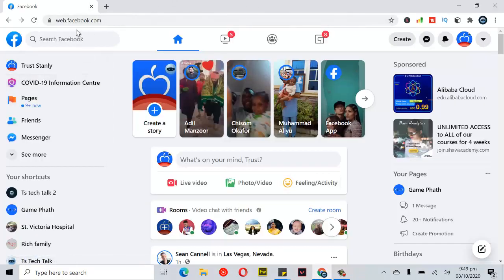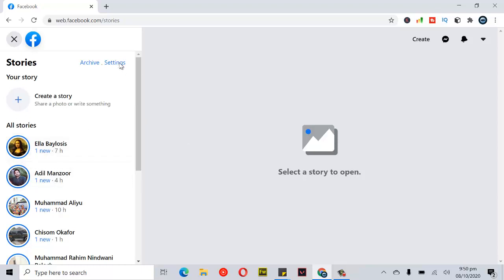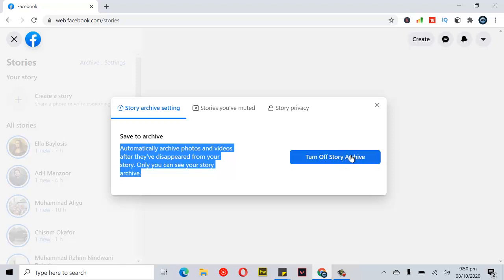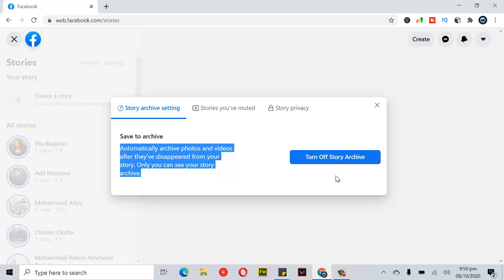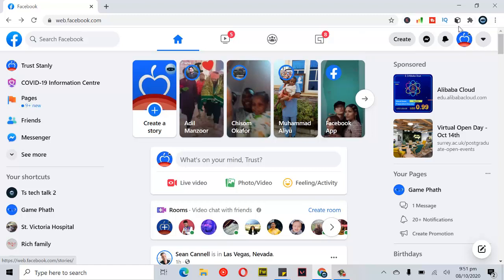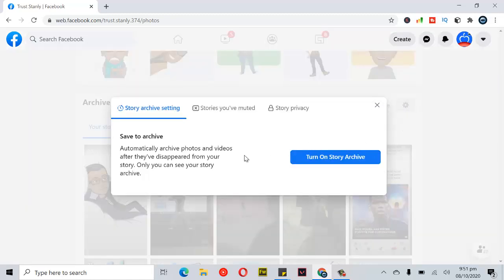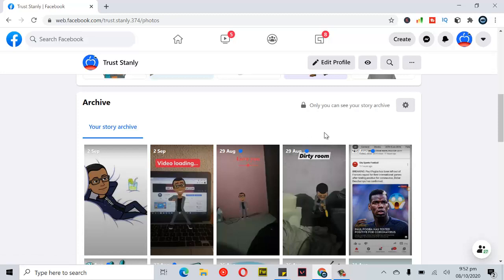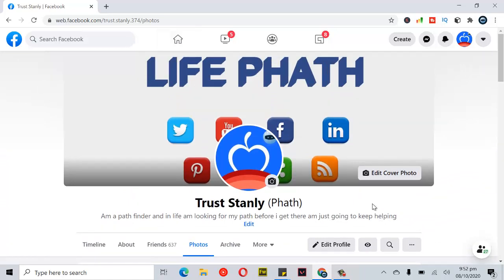how to turn on or off facebook story archive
how you can turn on or off facebook story archive, if your story archive is turned off unintentional or someone did it without your consent and you didn't know that and has been wondering why your story has not been saving on your archive well your story archive might have been off so in this video i will explain how you can know if your story archive is off or on and also how to turn it back on if it was turn off.